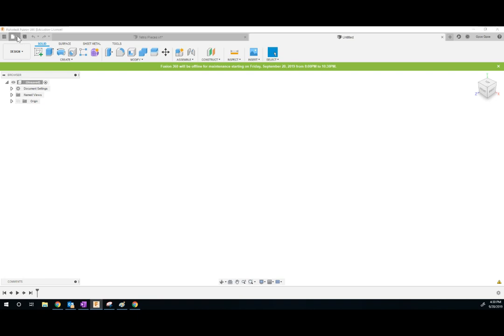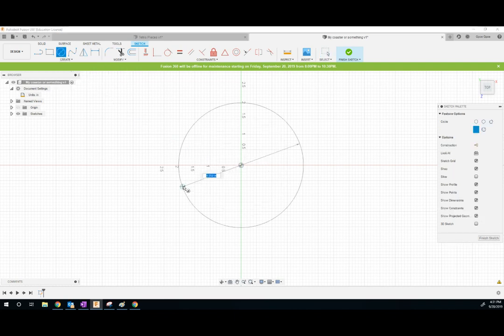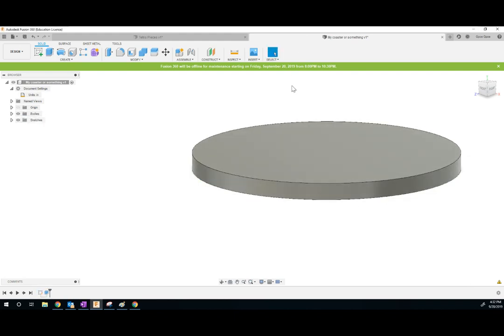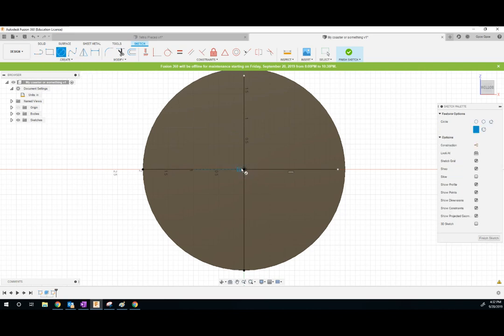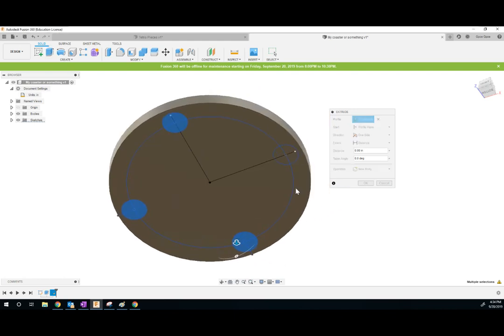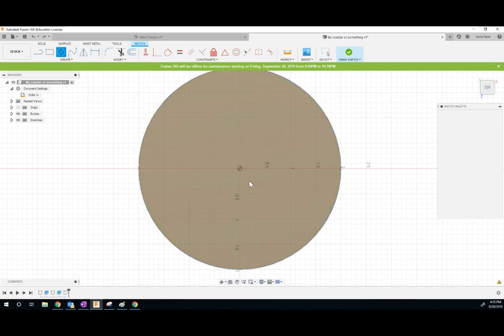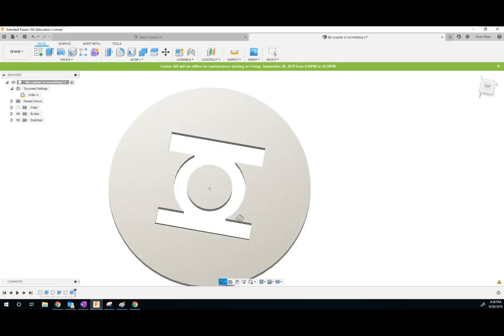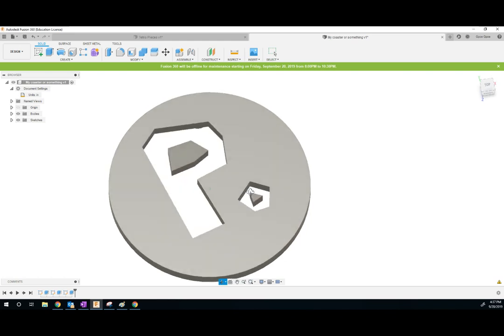Coaster instructions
This is the second video of two. Mr. Poe shows you how to create a coaster for a drink